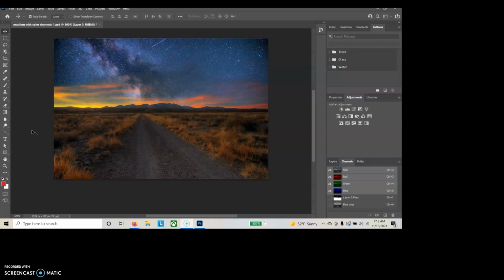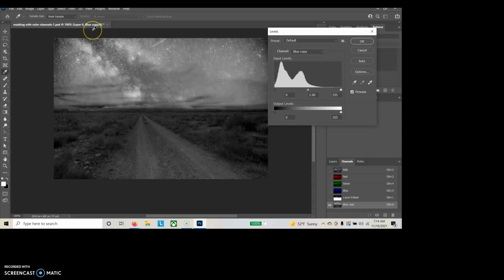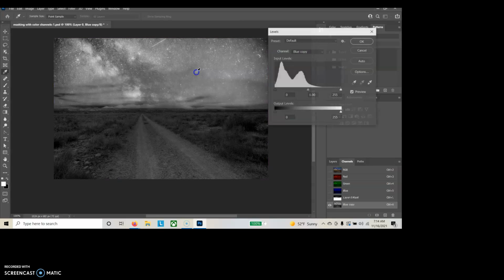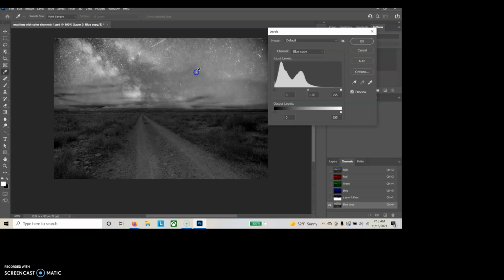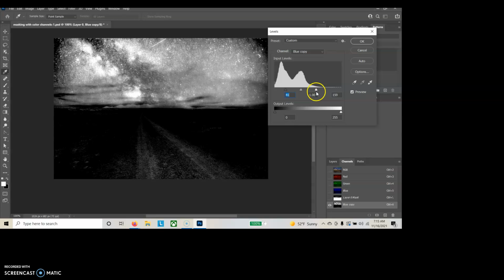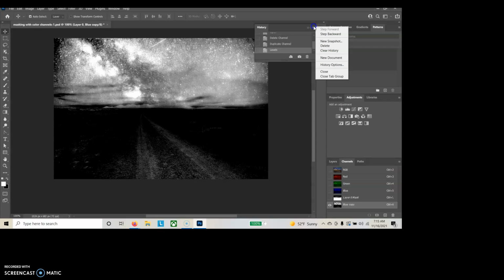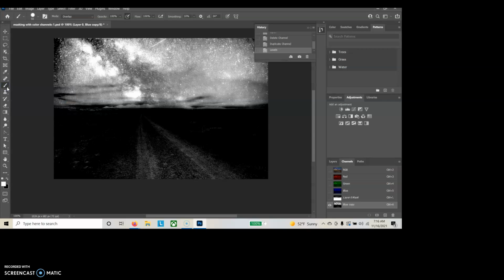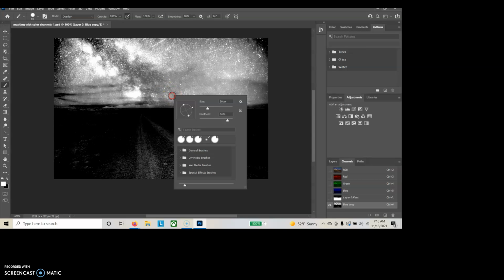Samuel Ostgaard ART195 Masking with color channels #2